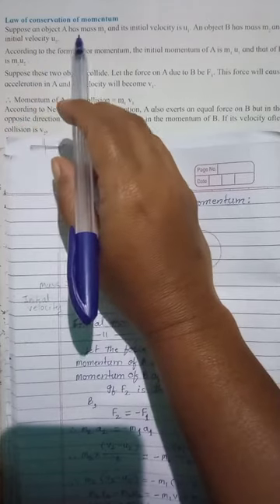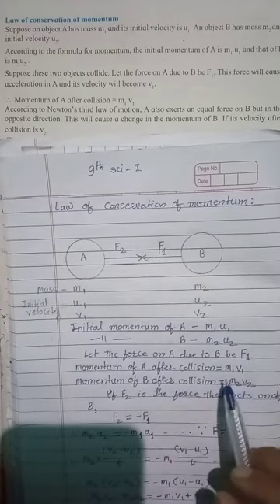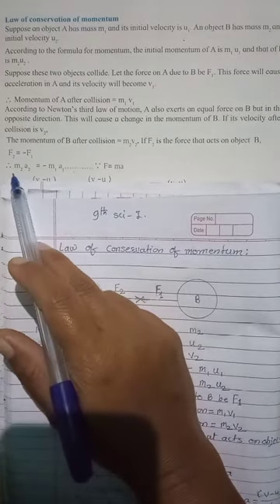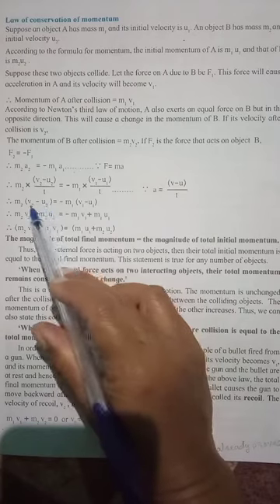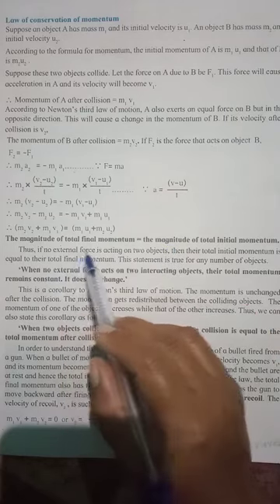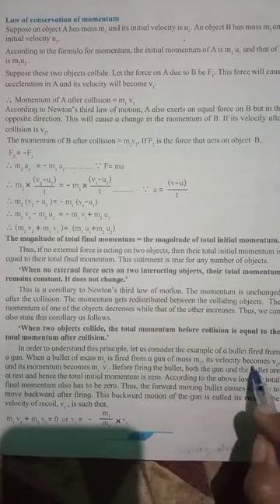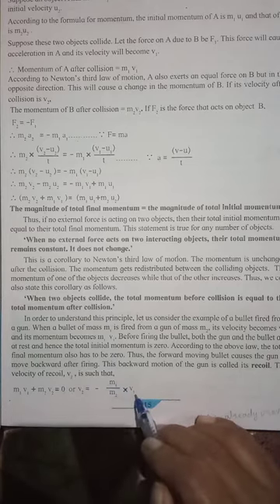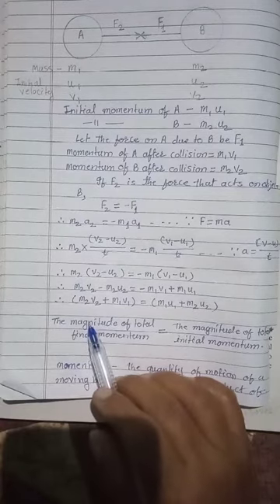Std-9th, sub-sci-1 lesson-1 part-8 1/10/2020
Topic- Law of conservation of momentum